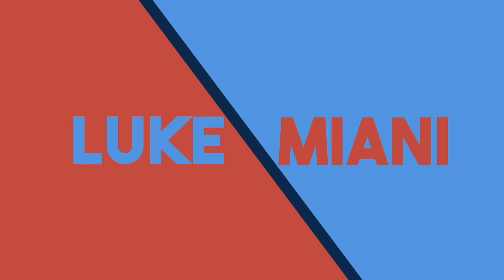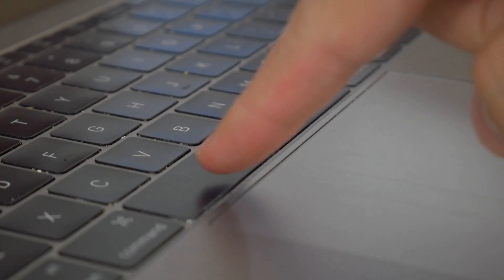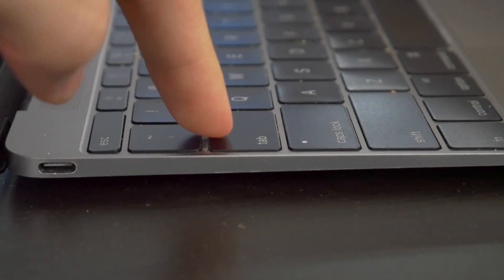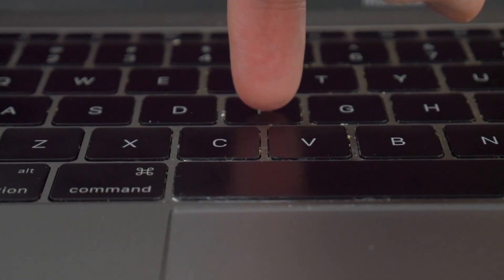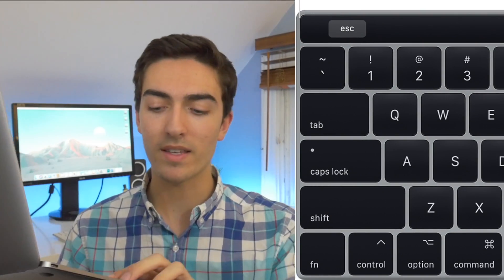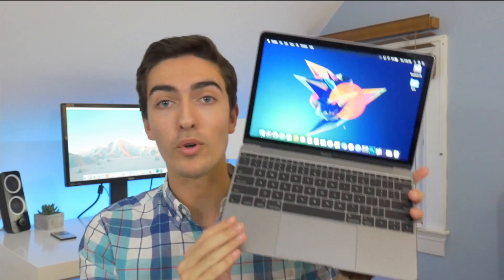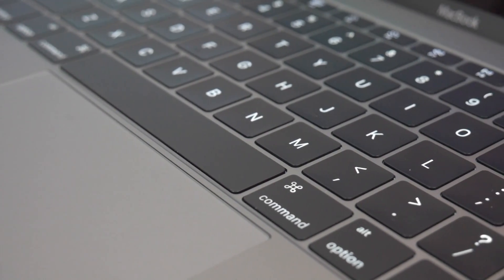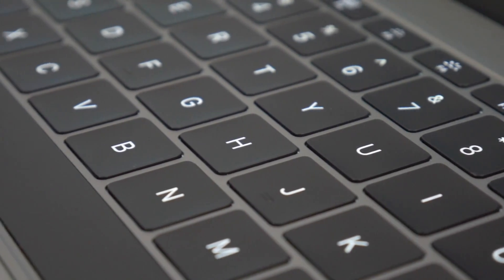I Tested Apple's Butterfly Keyboard Replacement Program (they lied to me)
In this video we’ll be putting Apple’s Butterfly Keyboard Replacement to the test to determine if it actually solves the problem! After a few days of letting crumbs and dust build up, and intentionally not cleaning the keys like I normally do I had numerous keys that were completely stuck, especially the spacebar, which became unusable. The Apple Genius lied to me. He gave me false, misleading information about this program and what it does to solve the problem, which is nothing.

The Butterfly Keyboard is fatally flawed, the small travel and spacing between the keys causes them to be easily blocked by dust and debris, leading to complete failure of the keyboard. This problem applies to:
* MacBook (Retina, 12-­inch, Early 2015)
* MacBook (Retina, 12­-inch, Early 2016)
* MacBook (Retina, 12-­inch, 2017)

I really find it sad that this issue exists, as I personally love the tactile, snappy feel of the butterfly keyboard, but to have components on high-cost professional and luxury machines fail so regularly, and to have Apple essentially give customers the finger by not altering the keyboard design is very distressing